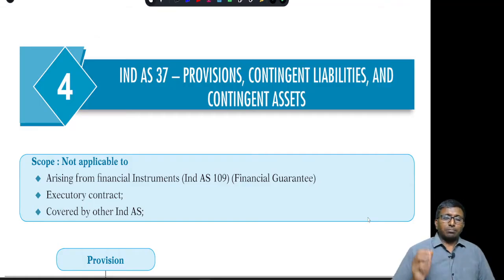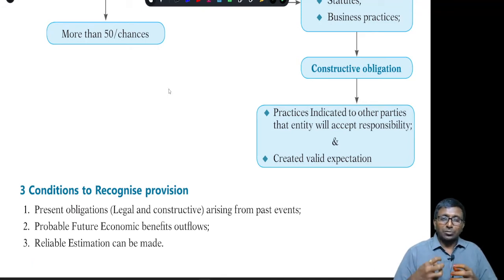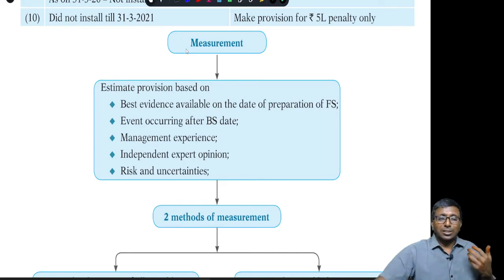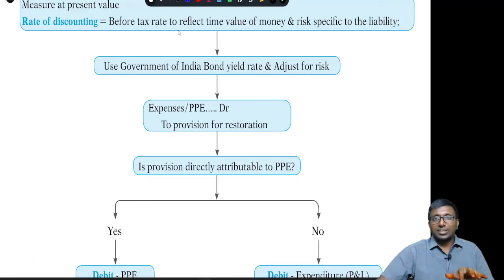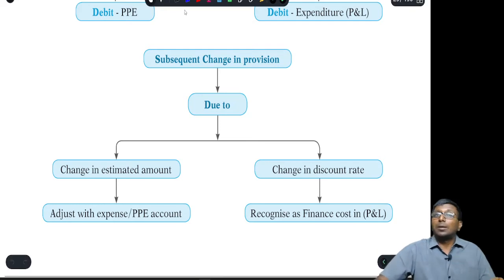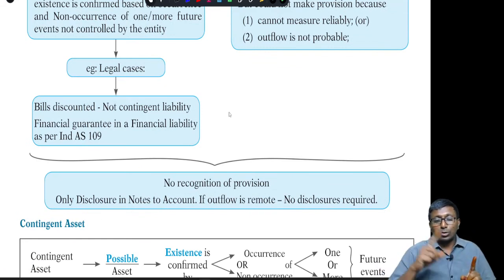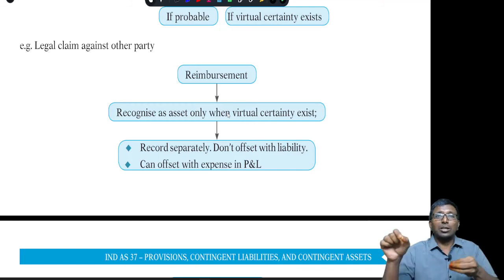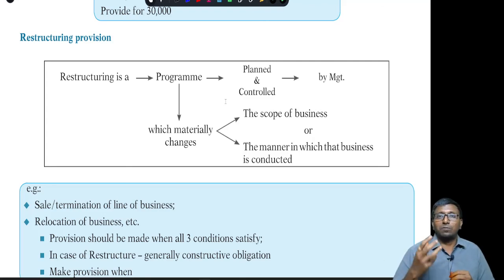Ind AS 37 Provisions, contingent liabilities and Contingent assets | CA Ravi Kanth Miriyala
Ind AS 37   Provisions, contingent liabilities and Contingent assets | CA Ravi Kanth Miriyala | CA Final